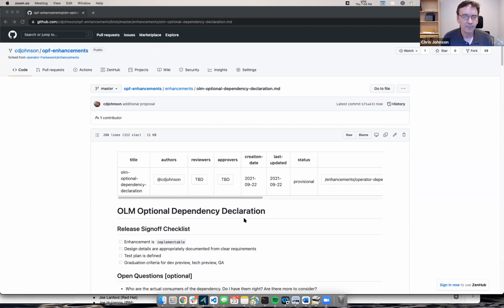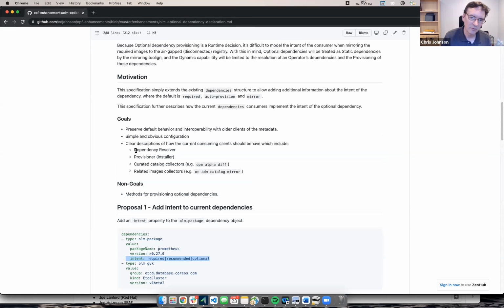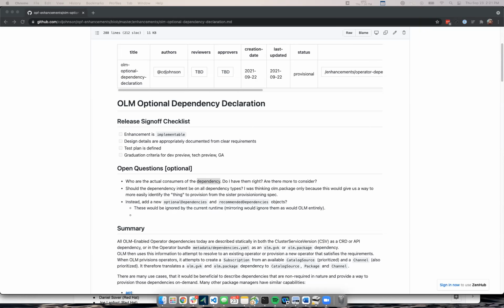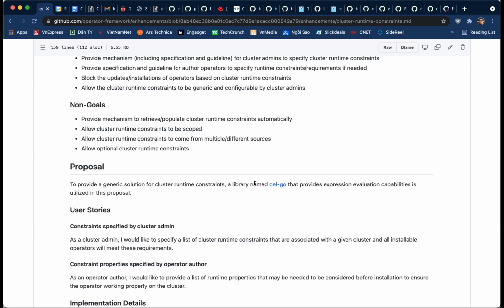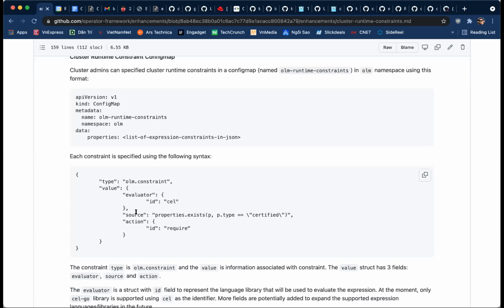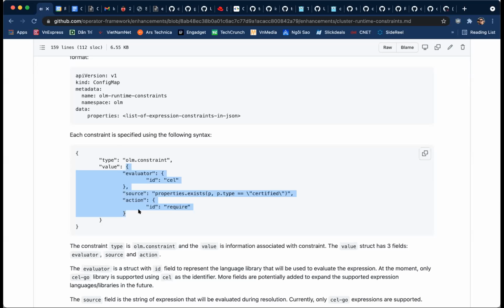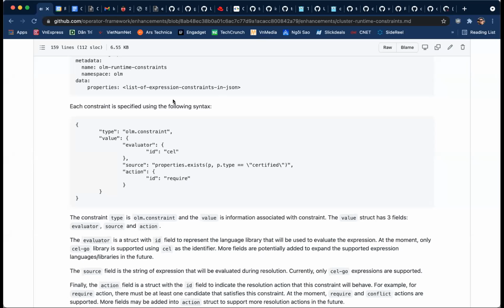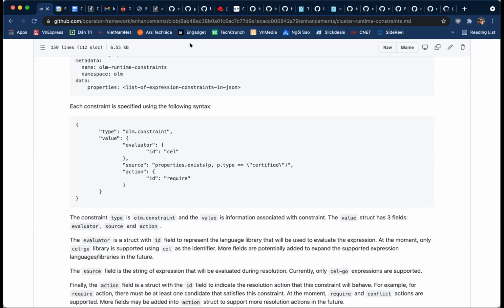OLM Working Group 2021-09-23